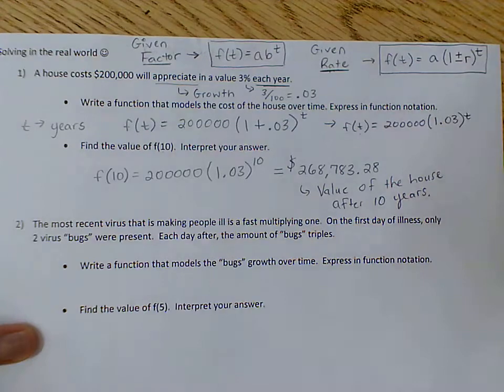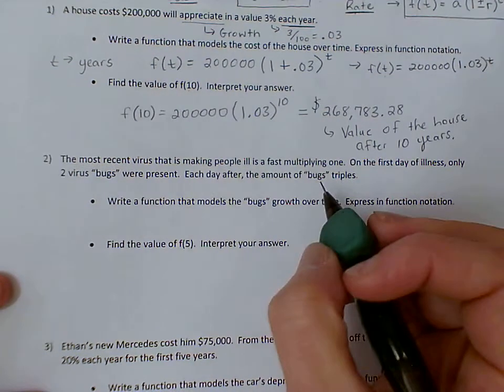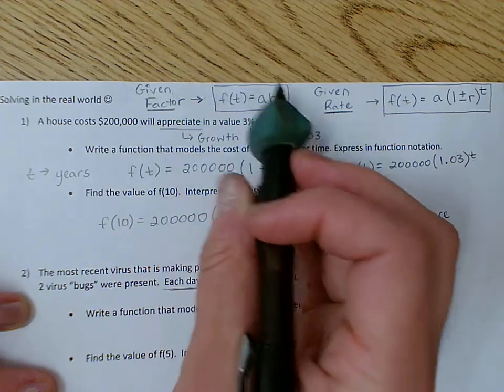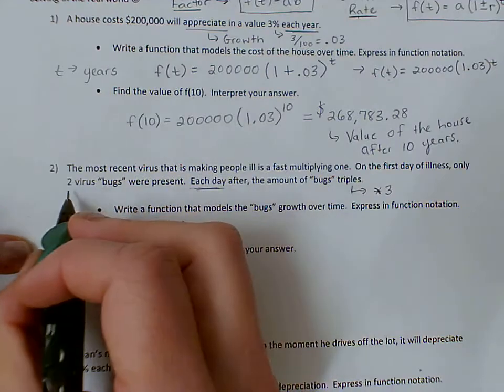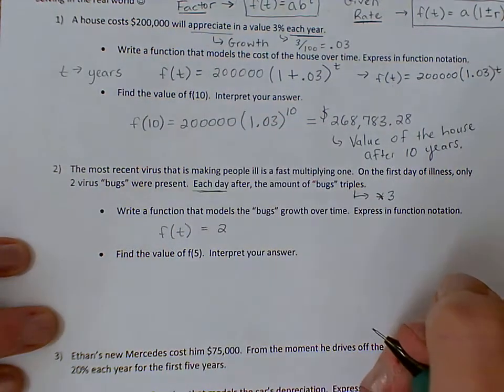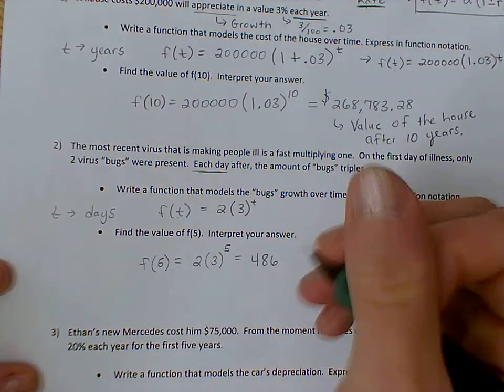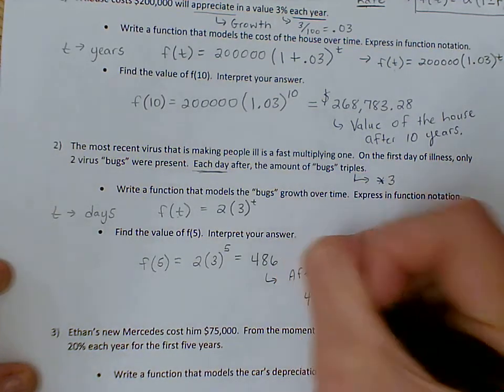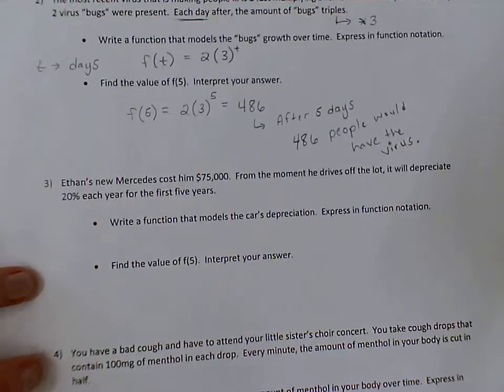Function Notation in the Real World with Exponential Functions